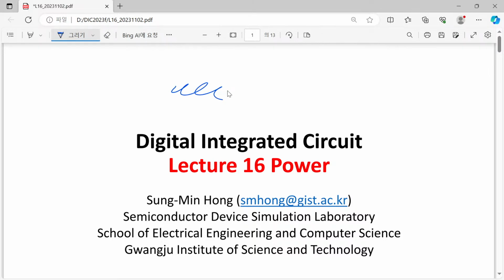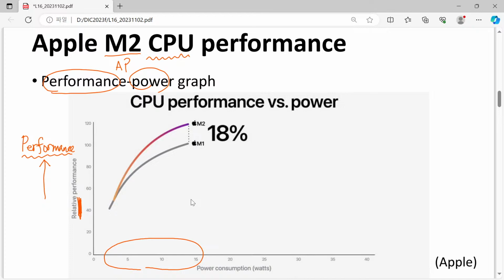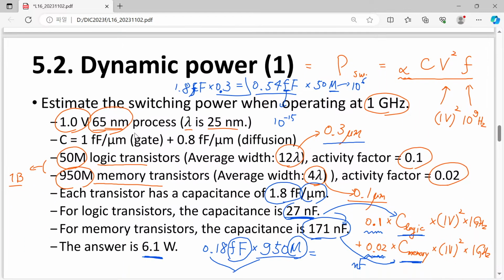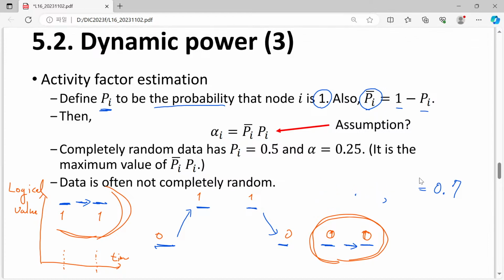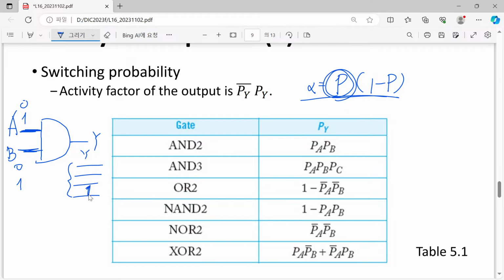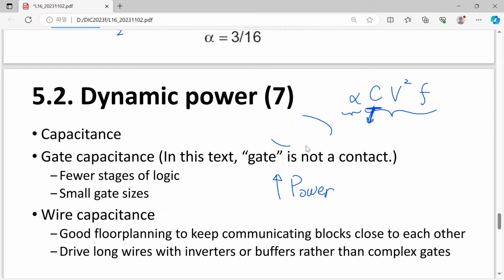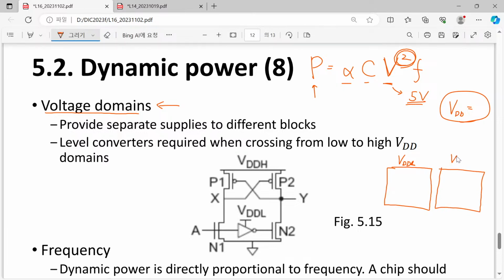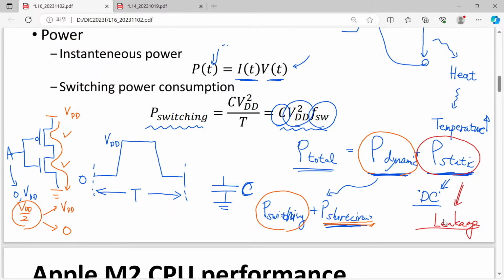[Eng][DIC2023] L16_20231102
L16_20231102